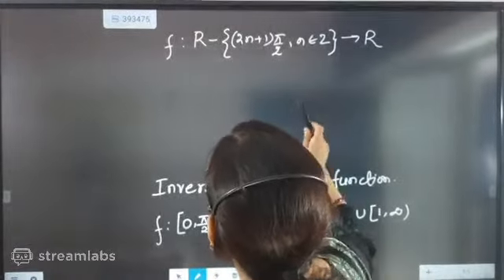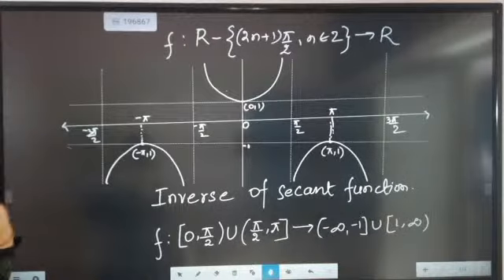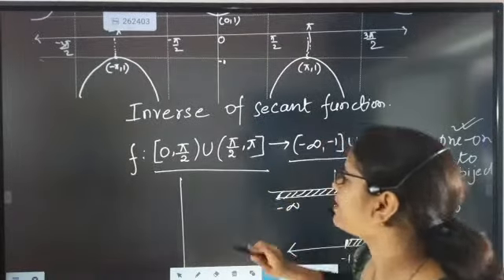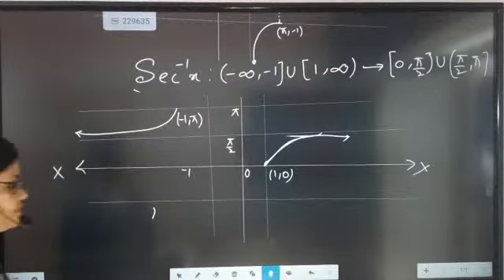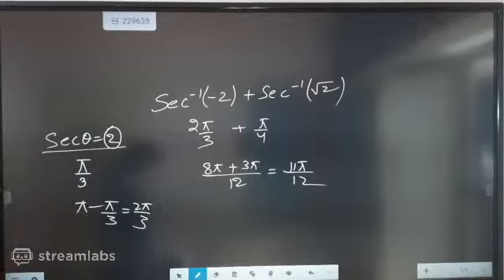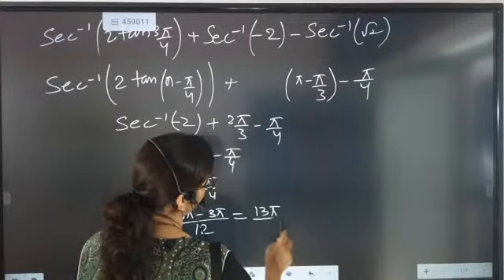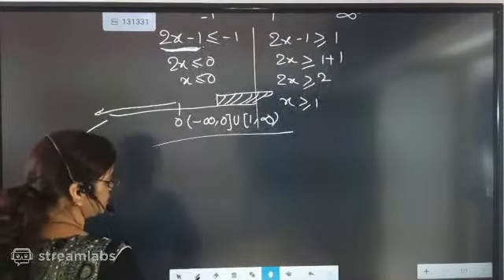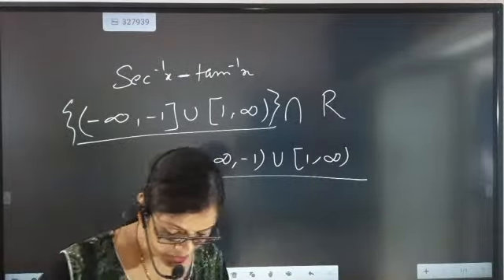class 12 maths cbse